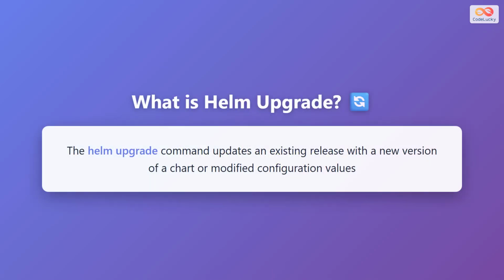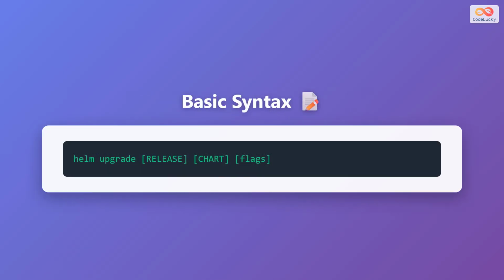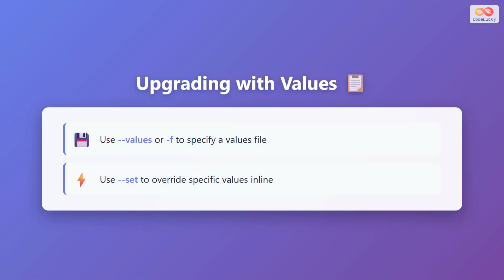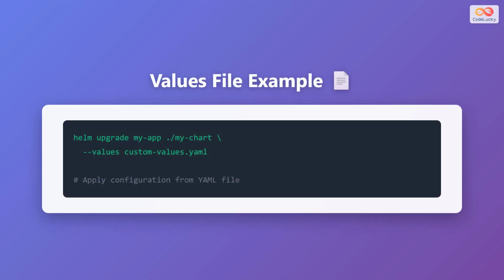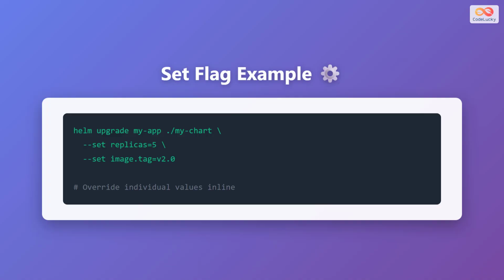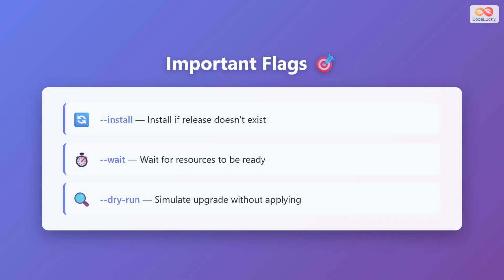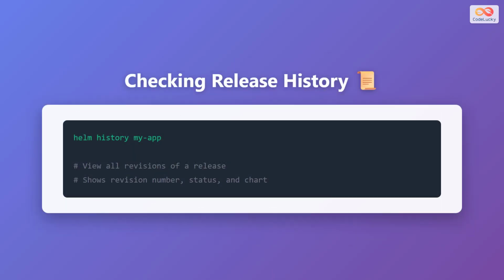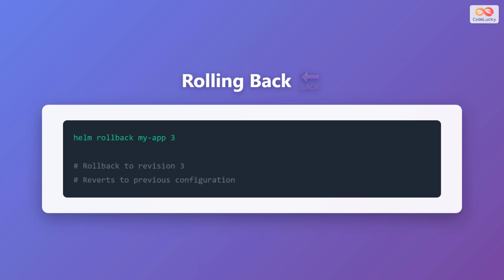Helm Upgrade: How to Update Kubernetes Releases (Complete Tutorial)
Master the art of upgrading Helm releases in Kubernetes! 🚀

In this comprehensive tutorial, you'll learn everything you need to know about the helm upgrade command. Whether you're a beginner or looking to strengthen your Kubernetes skills, this guide covers all the essentials of updating deployed applications.

⚙️ What You'll Learn:
✅ Understanding helm upgrade command and its purpose
✅ Basic syntax and simple upgrade examples
✅ Upgrading with custom values using --values and --set flags
✅ Essential flags like --install, --wait, and --dry-run
✅ Checking release history with helm history
✅ Rolling back failed upgrades with helm rollback

🎯 Perfect for DevOps engineers, Kubernetes administrators, and developers working with containerized applications. Learn how to safely update your applications in production without downtime.

💡 This tutorial breaks down complex concepts into easy-to-understand steps, making Helm release management accessible for everyone.

Chapters:
00:00 - Helm Upgrade
00:20 - What is Helm Upgrade?
00:46 - Basic Syntax
01:08 - Simple Upgrade Example
01:36 - Upgrading with Values
02:05 - Values File Example
02:34 - Set Flag Example
03:04 - Important Flags
03:35 - Checking Release History
03:59 - Rolling Back
04:27 - Outro